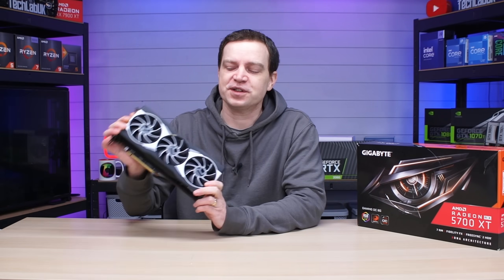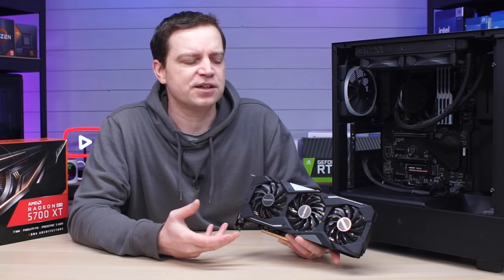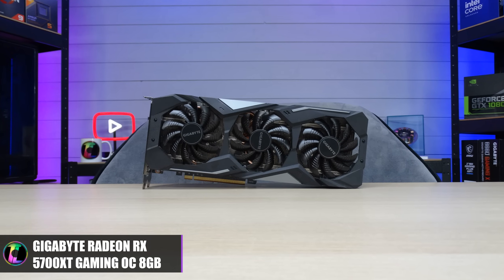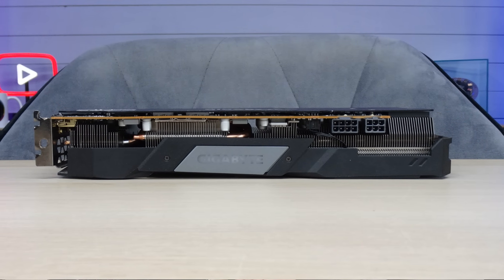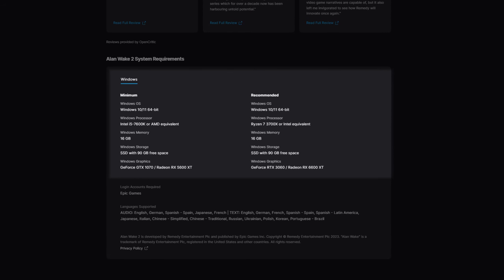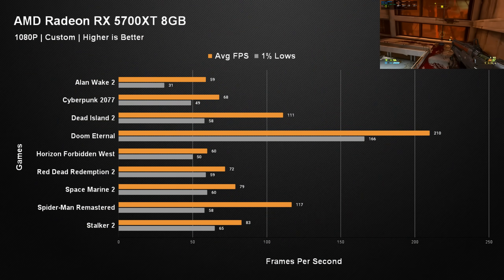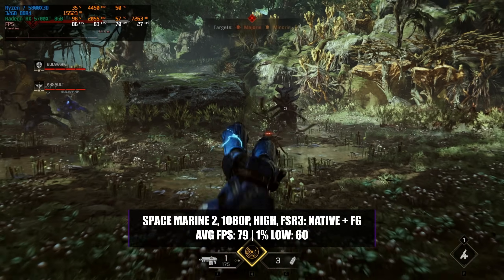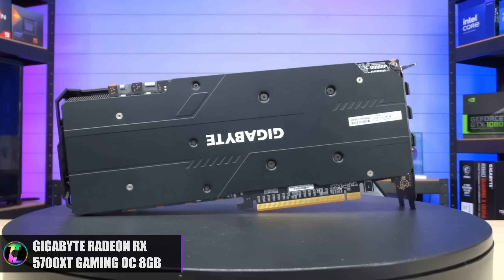Is this the end of the line for the Radeon RX 5700XT?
For a long time AMD kept delivering the same GPU over and over with small tweaks here and there and then in 2019 everything changed.  RDNA was born and from it the Radeon RX 5700XT but how well does it hold up 6 years later?  Let’s find out.

- CPU: AMD Ryzen 7 5800X3D
- MB: MSI B550 Gaming Plus
- RAM: G.SKILL Trident Z RGB 32GB (4x8GB) DDR4
- SSD: Crucial P5 1TB NVMe (OS)
- SSD: Patriot Viper VP4300 2TB NVMe (Games)
- Case: Antec Performance FT 1
- PSU: Antec 850w 80+ Gold
- CPU Cooler: Antec Vortex 360 RGB AIO